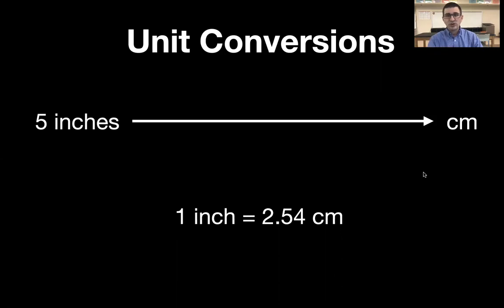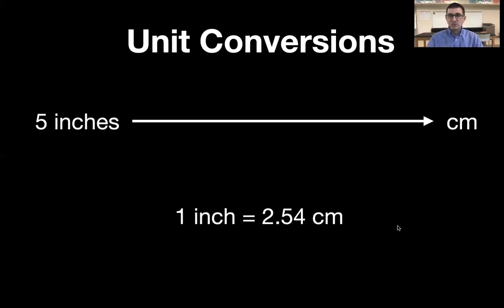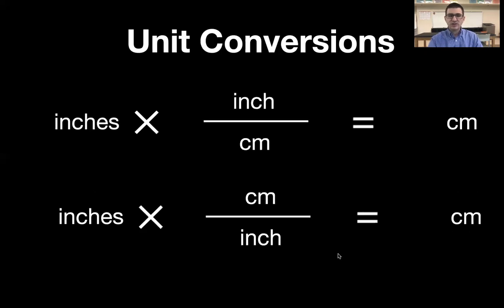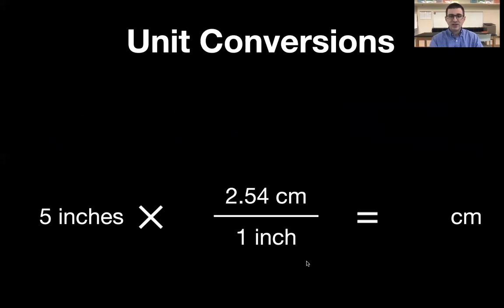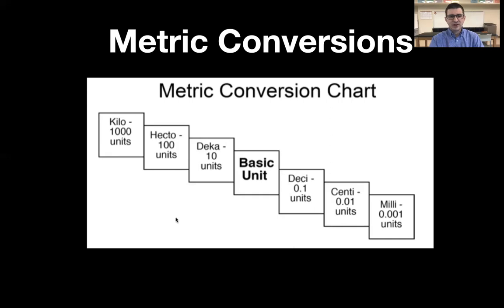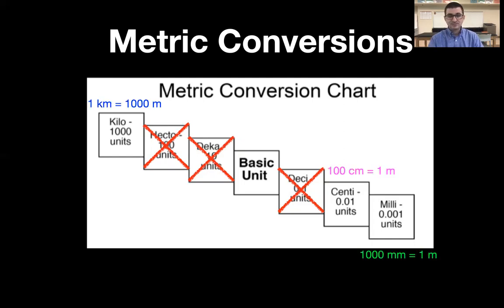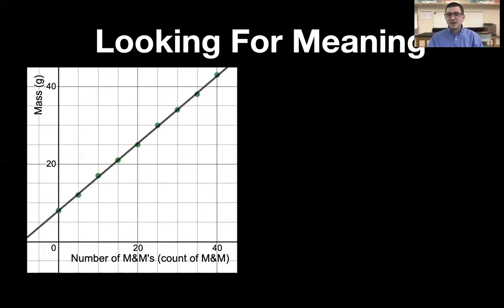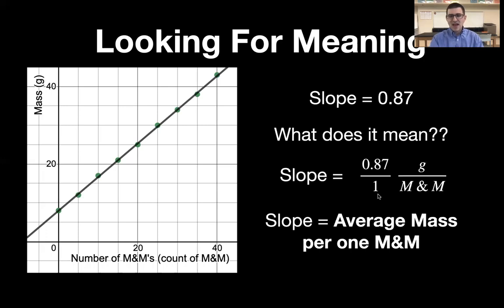H Video 1.7 - Dimensional Analysis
In the video, Mr. Boltri discusses Dimensional Analysis. Specifically, he goes through two examples of when looking at units can be helpful: 1) when trying to change the units of a measurement, and 2) when trying to figure out what an experimental value actually means.